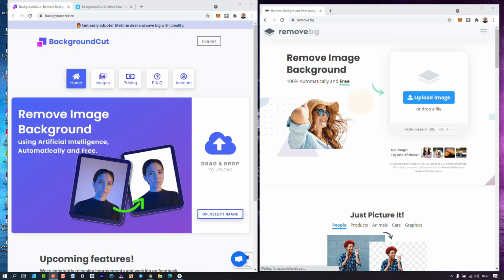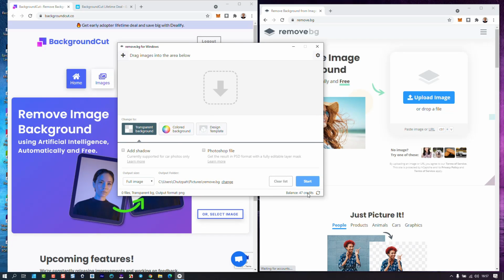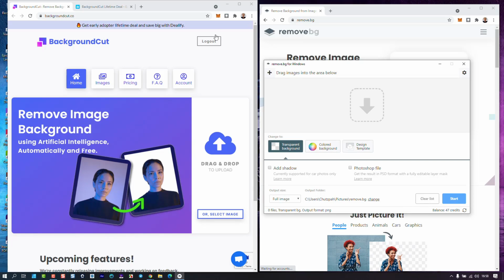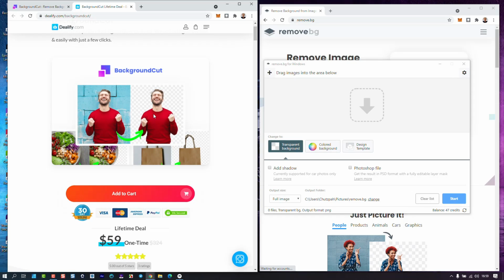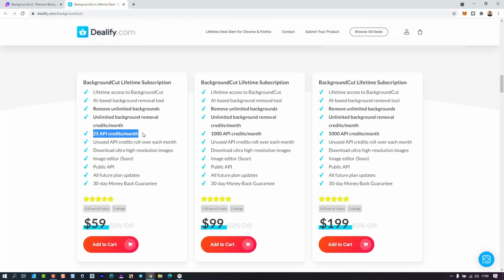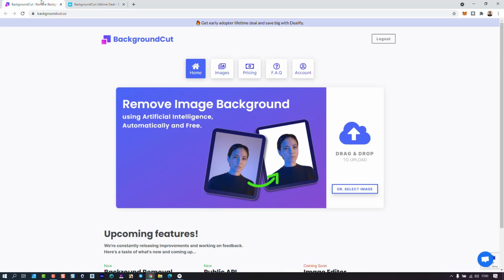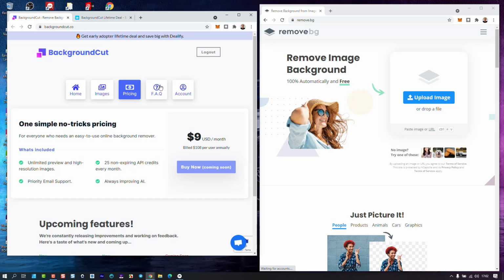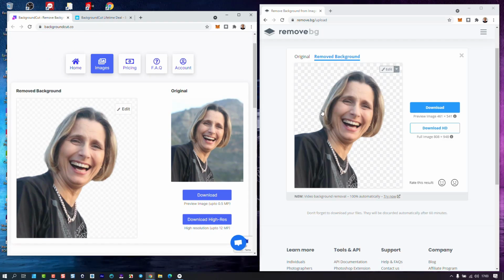Crazy Lifetime offer for Background Removal